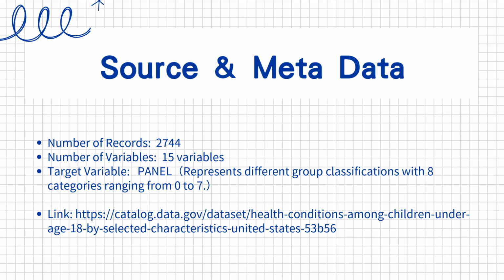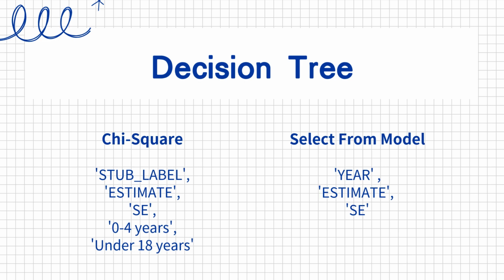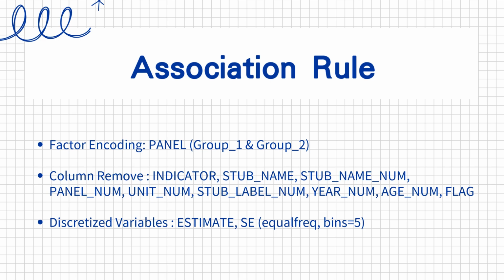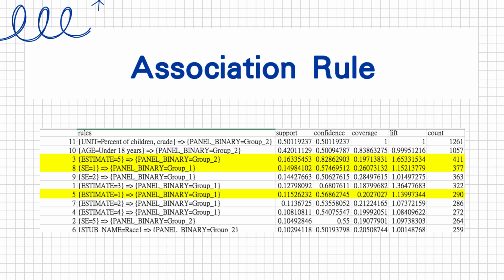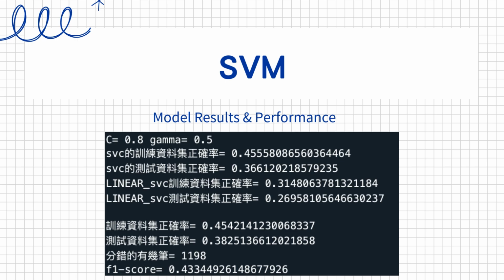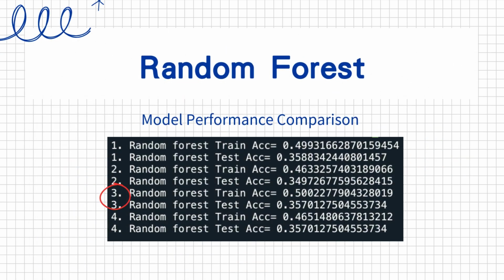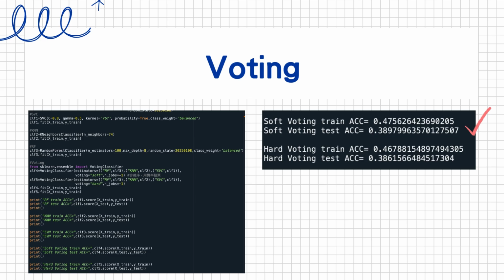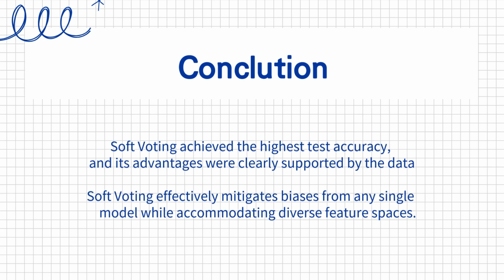Final report (Data mining)